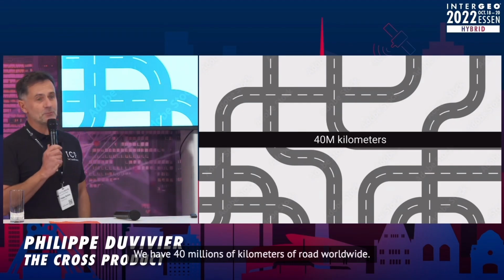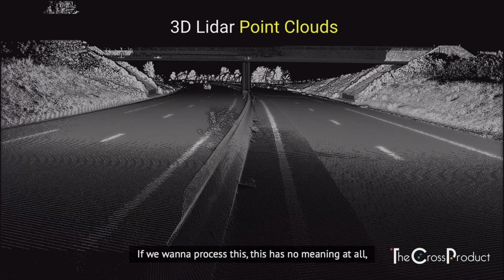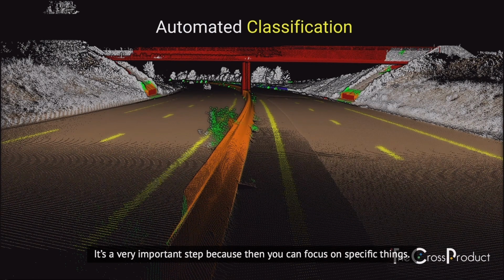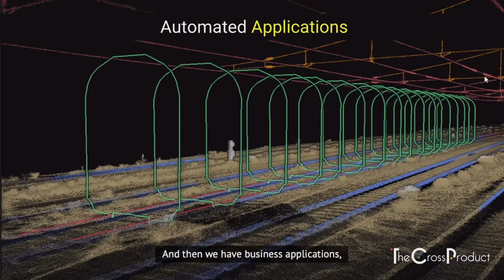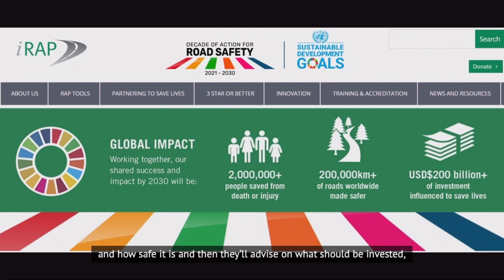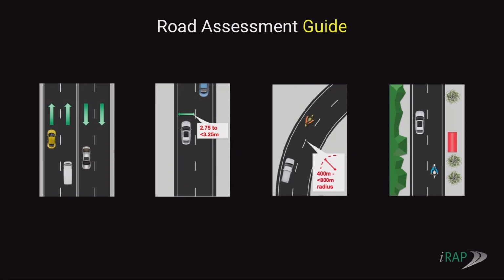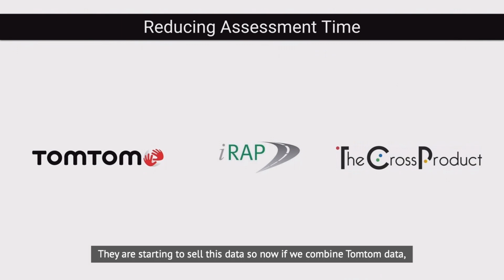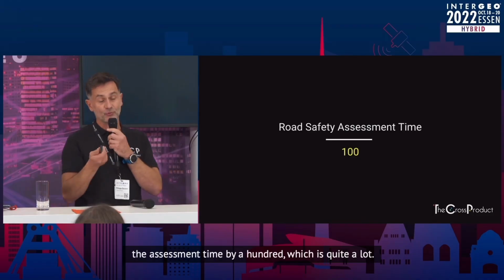The Cross Product (TCP) - Expo Stage Intergeo 2022 - Improving road safety thanks to 3D LiDAR data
The Cross Product (TCP) team had the pleasure of exhibiting at Intergeo 2022 in Essen (Germany) along with 450 other exhibitors.

This exhibition was also the occasion for Andrés Serna and Philippe Duvivier to give a conference on the improvement of road safety thanks to automated risk diagnosis from 3D LiDAR data.

This is made possible thanks to three companies:

the data acquired by TomTom,
iRAP recommendations,
The Cross Product (TCP) automated processing solutions.
Worldwide, there are more than 40 million kilometers of roads. By the year 2030 it is estimated that these 40 million kilometers will be responsible for 500 million deaths and injuries.

In order to avoid such an outcome, the UN created the International Road Assessment Programme (iRAP project) as part of its Sustainable Development Goals. The goal is to save, by 2030, more than 2 million people, to transform 200,000 kilometers into safer roads and to invest more than $200 billion "for a world free of high-risk roads.”

The iRAP project seeks to identify high risk roads around the world. To do so, they develop a road assessment guide that takes into account geometric aspects of the road such as the number of lanes, lane width, curvature of turns, and roadside hazards (trees, buildings). Then the roads are evaluated one by one through on-site measurements or through visual inspection of video and lidar surveys

So there is a problem: how can we manage to analyze 40 million kilometers with such time-consuming manual measurements?

The first part of the solution comes from TomTom. This famous manufacturer of on-board GPS has been acquiring lidar data on the roads of the 5 continents for a few years. TomTom vehicles equipped for mobile mapping are therefore a rich source of regularly updated 3D information.

However, this data is not so easily exploitable. Interesting information is indeed difficult to extract because the data is rich, complex and difficult to manipulate. This is where The Cross Product (TCP) technology comes in.

Thanks to the various methods of automated analysis of 3D lidar data developed by The Cross Product, such as classification, vectorization and professional applications, it is possible to automatically extract interesting information and automatically evaluate millions of kilometers of roads.

This will further allow to:

find possible hazards on a large scale, while controlling the project costs
develop the evaluation guide with ease thanks to the lidar data combined with automated processing
inspect the roads in order to develop rankings, risk maps and investment plans for safer roads.